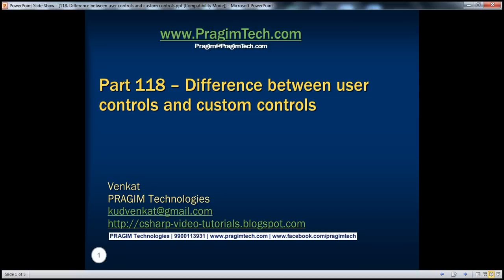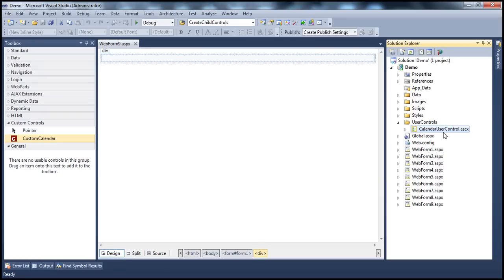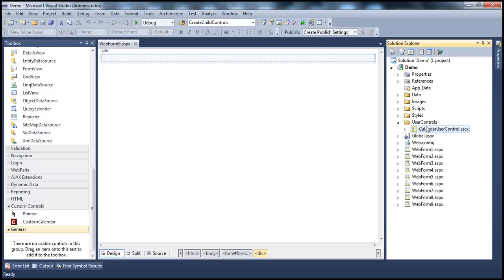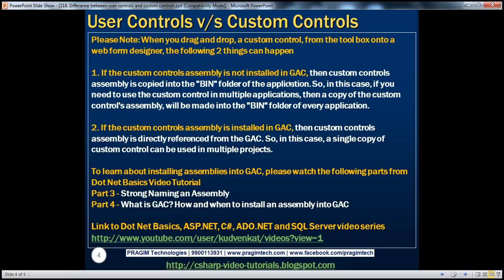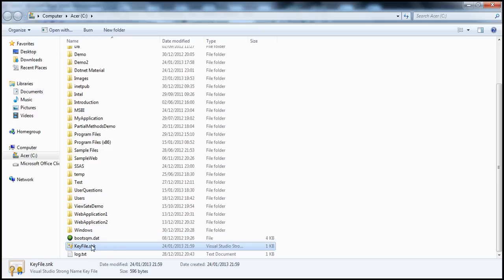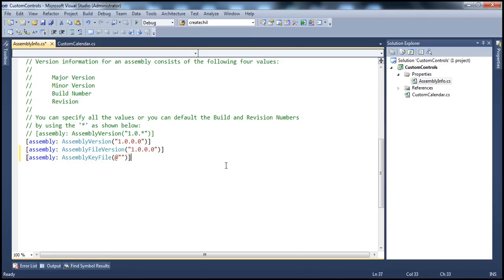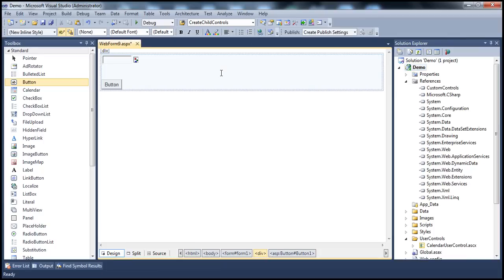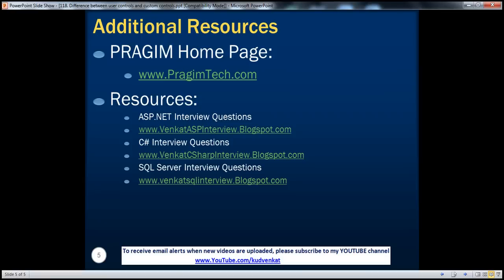Difference between user controls and custom controls Part 118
Custom controls are compiled into their own assembly(.dll) where as user controls are not. User controls are compiled into the web application project's assembly that contain them.

Custom controls can be added to toolbox where as user controls cannot be added.

User controls are easier to create as they are similar to creating web pages. Custom controls are relatively complex, as there is no designer, and every thing has to be done in code.

A separate copy of user control is required in each application you want to use, where as a single copy of custom control can be used in multiple projects.

Please Note: When you drag and drop, a custom control, from the tool box onto a web form designer, the following 2 things can happen
1. If the custom controls assembly is not installed in GAC, then custom controls assembly is copied into the "BIN" folder of the application. So, in this case, if you need to use the custom control in multiple applications, then a copy of the custom control's assembly, will be made into the "BIN" folder of every application.
2. If the custom controls assembly is installed in GAC, then custom controls assembly is directly referenced from the GAC. So, in this case, a single copy of custom control can be used in multiple projects.

To learn about installing assemblies into GAC, please watch the following parts from Dot Net Basics Video Tutorial
Part 3 - Strong Naming an Assembly
Part 4 - What is GAC? How and when to install an assembly into GAC

Link for Dot Net Basics, ASP.NET, C#, ADO.NET and SQL Server video series